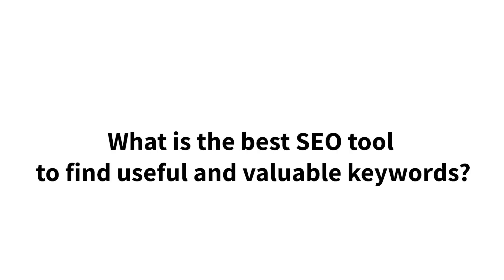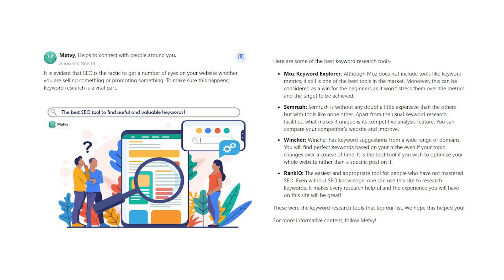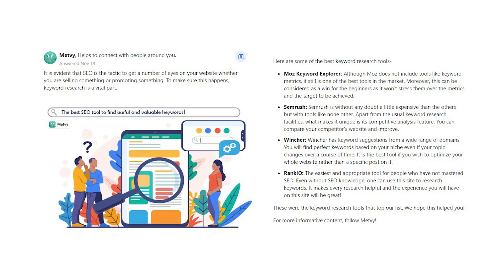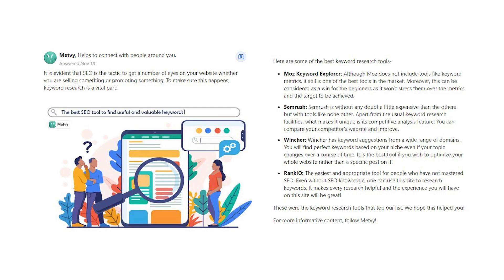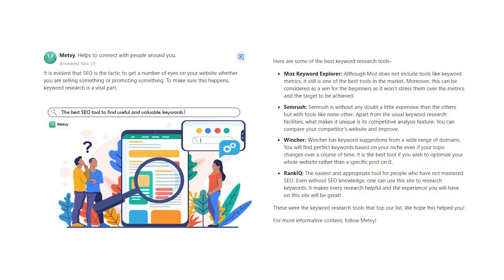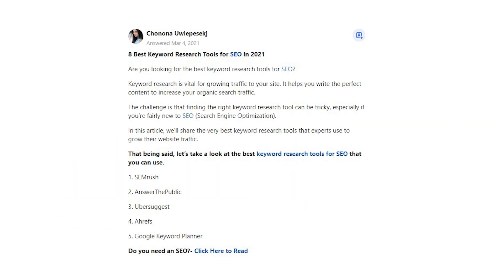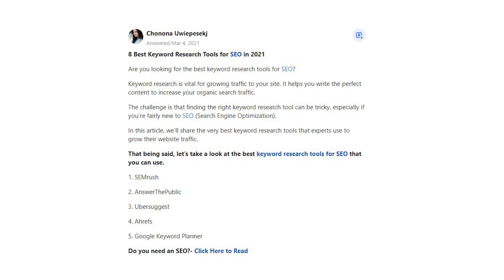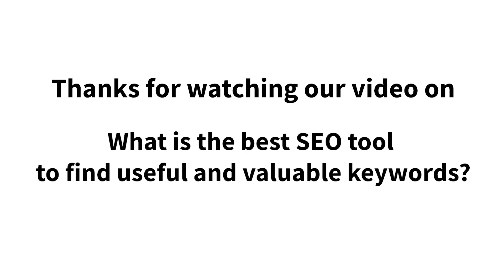What is the best SEO tool to find useful and valuable keywords?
These are the best SEO Tools that you can use to rank your website on Google in 2022.

It is evident that SEO is the tactic to get a number of eyes on your website whether you are selling something or promoting something. To make sure this happens, keyword research is a vital part.

Here are some of the best keyword research tools-

Moz Keyword Explorer: Although Moz does not include tools like keyword metrics, it still is one of the best tools in the market. Moreover, this can be considered as a win for the beginners as it won’t stress them over the metrics and the target to be achieved.
Semrush: Semrush is without any doubt a little expensive than the others but with tools like none other. Apart from the usual keyword research facilities, what makes it unique is its competitive analysis feature. You can compare your competitor's website and improve.
Wincher: Wincher has keyword suggestions from a wide range of domains. You will find perfect keywords based on your niche even if your topic changes over a course of time. It is the best tool if you wish to optimize your whole website rather than a specific post on it.
RankIQ: The easiest and appropriate tool for people who have not mastered SEO. Even without SEO knowledge, one can use this site to research keywords. It makes every research helpful and the experience you will have on this site will be great!
These were the keyword research tools that top our list. We hope this helped you!

8 Best Keyword Research Tools for SEO in 2021.

Are you looking for the best keyword research tools for SEO?

Keyword research is vital for growing traffic to your site. It helps you write the perfect content to increase your organic search traffic.

The challenge is that finding the right keyword research tool can be tricky, especially if you’re fairly new to SEO (Search Engine Optimization).

In this article, we’ll share the very best keyword research tools that experts use to grow their website traffic.

That being said, let’s take a look at the best keyword research tools for SEO that you can use.

1. SEMrush.

2. AnswerThePublic.

3. Ubersuggest.

4. Ahrefs.

5. Google Keyword Planner.